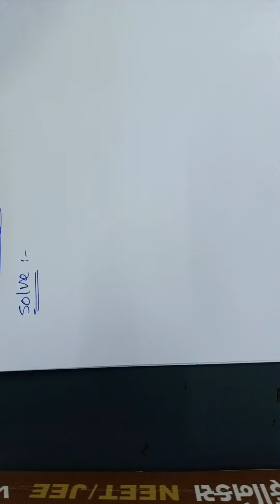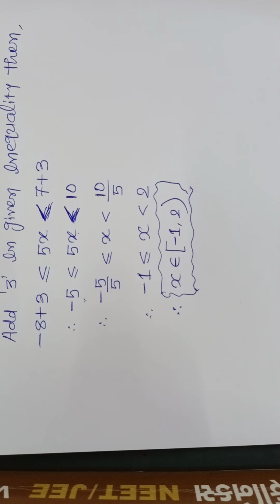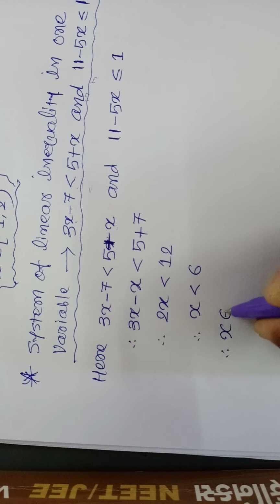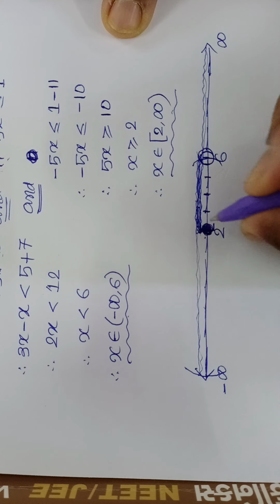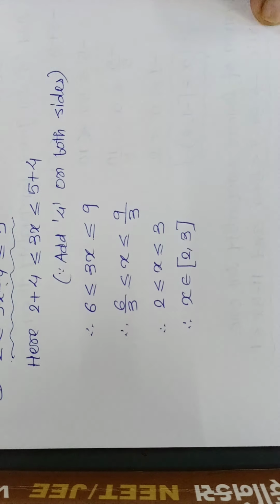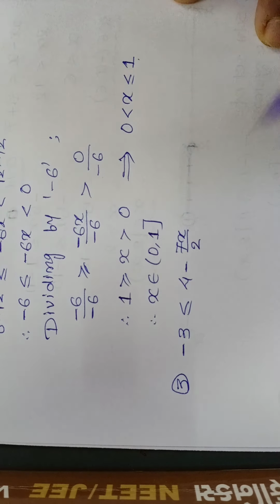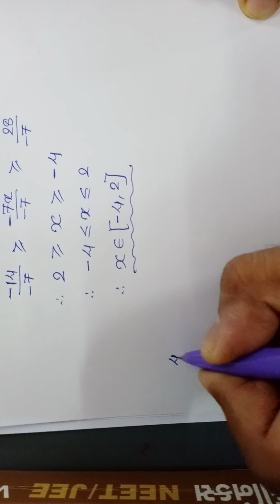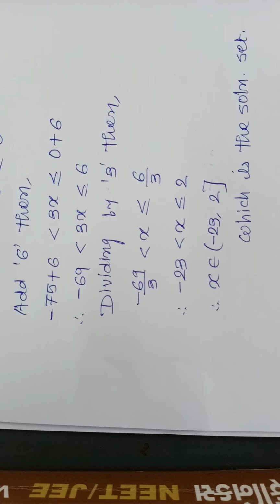11th Science maths Em, ch-6 (lecture 14) by kapilsir